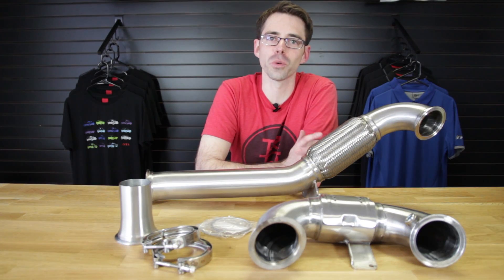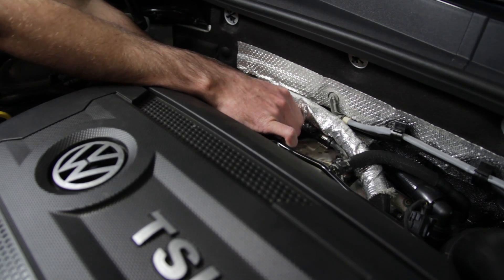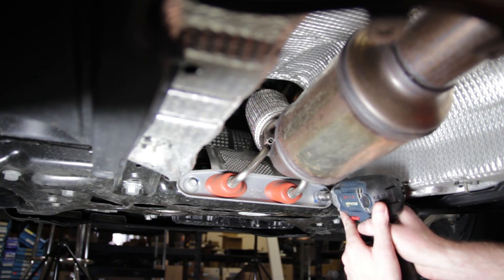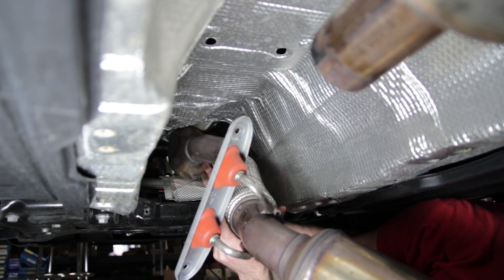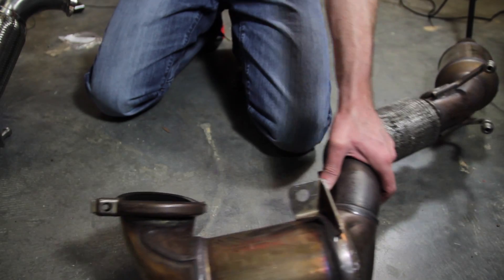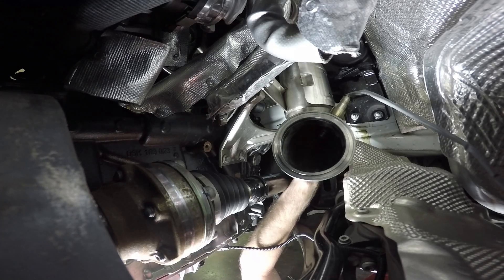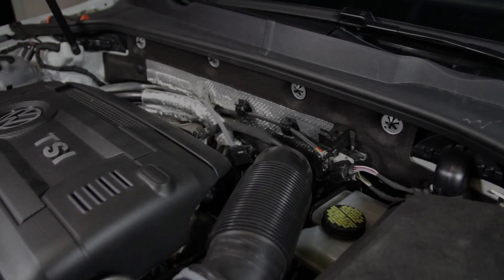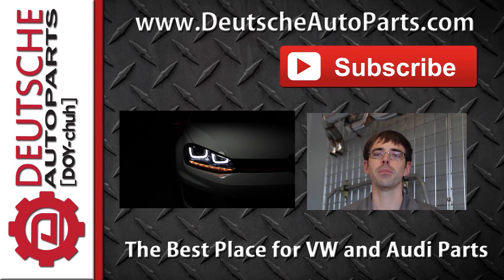MK7 GTI Unitronic 3" Downpipe Installation DIY (How to)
This video will show you how to install a MK7 GTI 3" Unitronic Performance Downpipe (Link to this part below).

The stock downpipe on the VW 2.0T MK7 GTI and Audi A3 8V are a restrictive part of the exhaust robbing your vehicle of power.    This performance downpipe coupled with a Stage 2 tune can give you an additional 127 hp and 111 Lbft of torque.

This exceptional quality Unitronic downpipe is the perfect modification to get your vehicle more power.

The 3" Unitronic downpipe installed in this video on our MK7 GTI